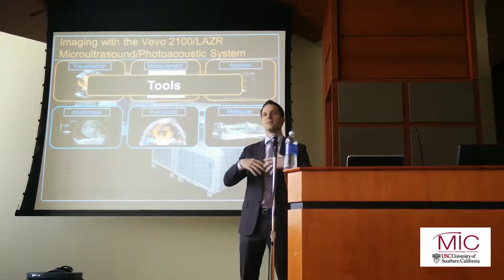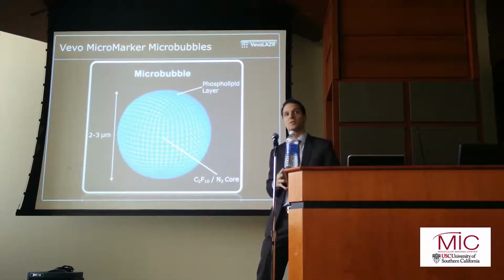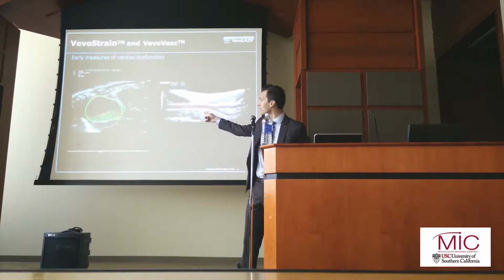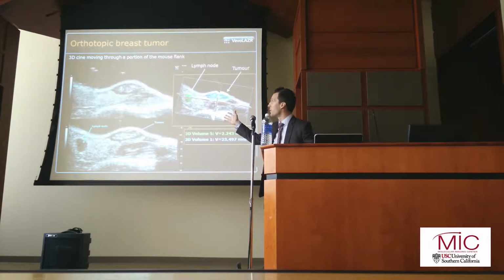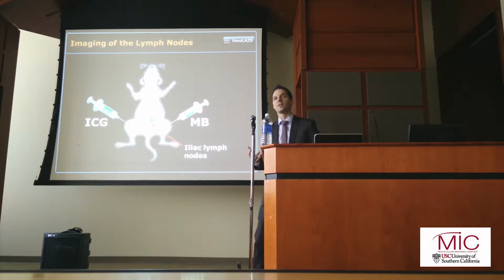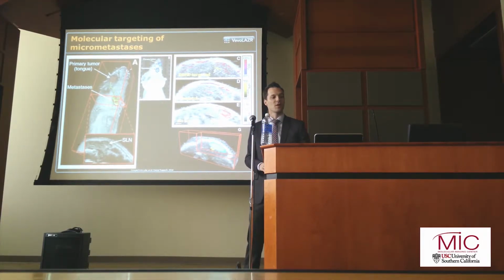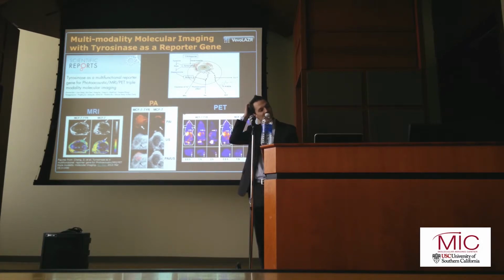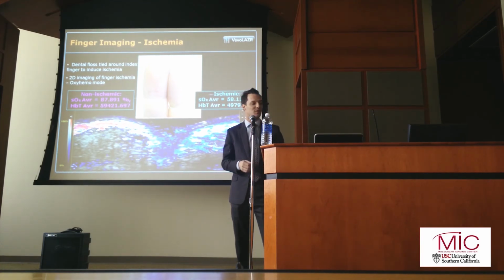USC Molecular Imaging Center presents:Seminar Series: Photoacoustics Ultrasound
USC Molecular Imaging Center presents:Seminar Series: Photoacoustics Ultrasound with Andrew Heinmiller from VisualSonics.
Filed on January 29th, 2015.